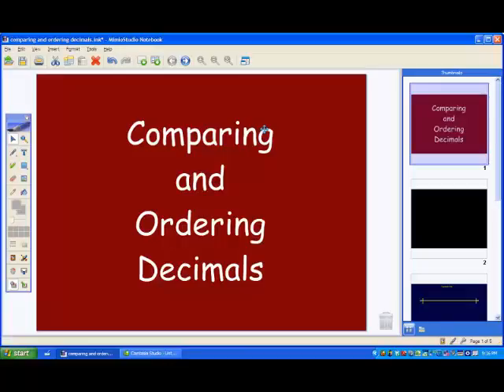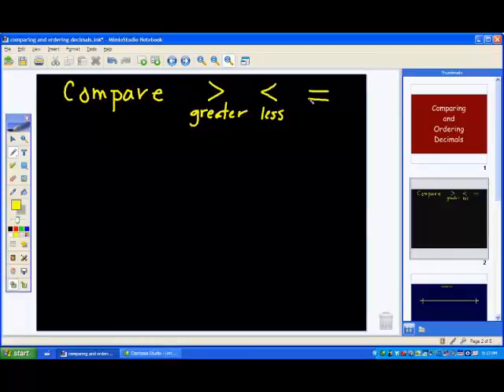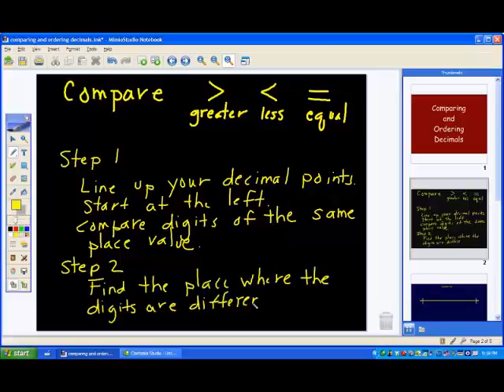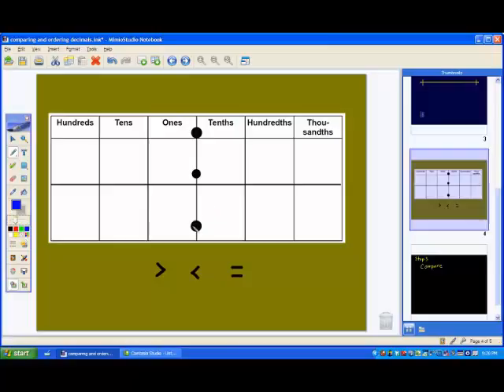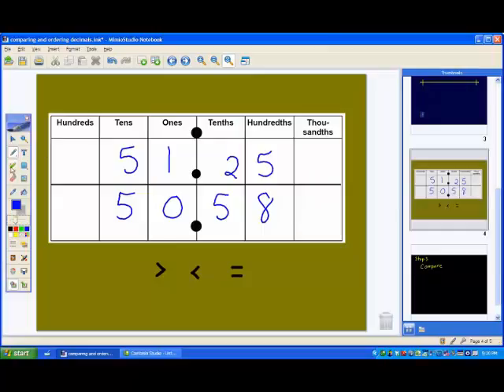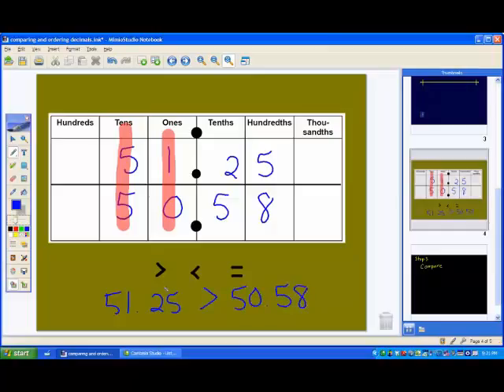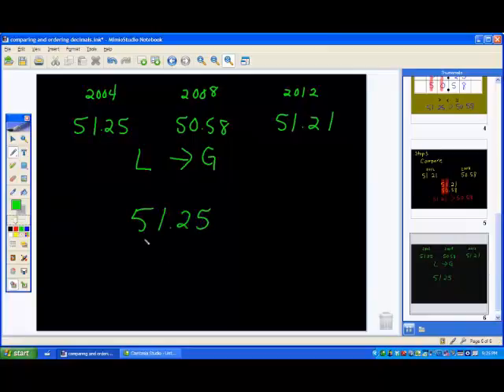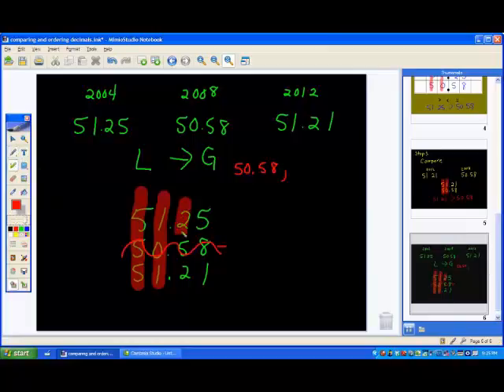Comparing and Ordering Decimals 2016